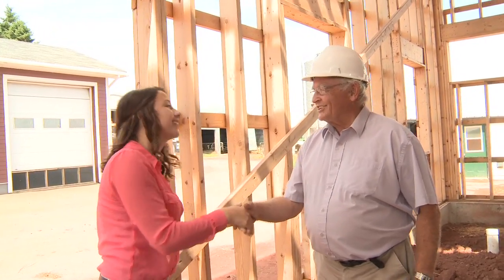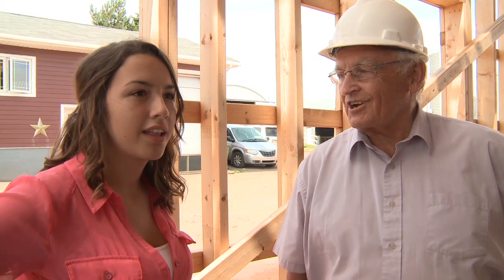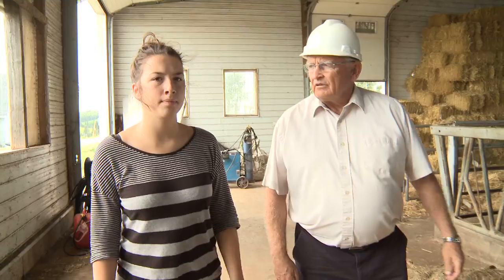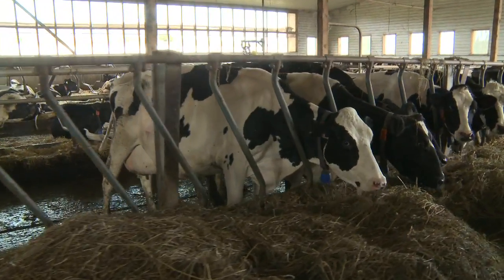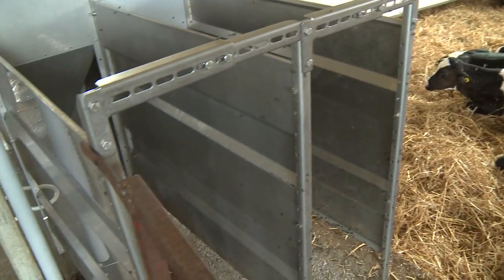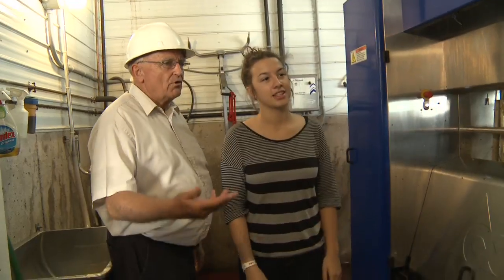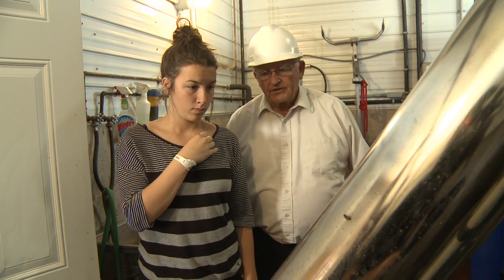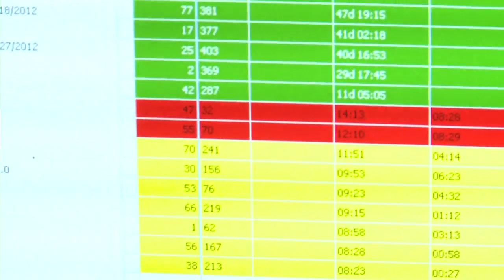On the Job - Agricultural Engineer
Dylynn learns that computers and robots are all part of what you'll find in a modern barn.